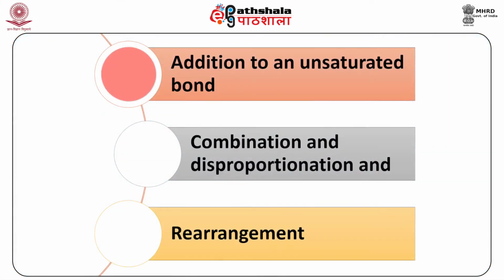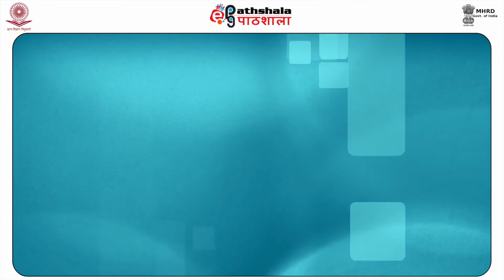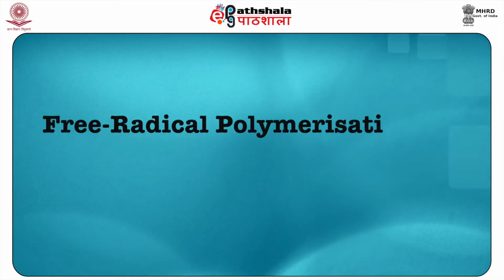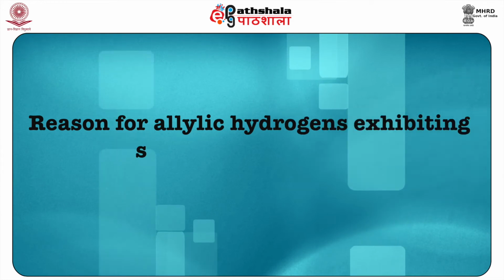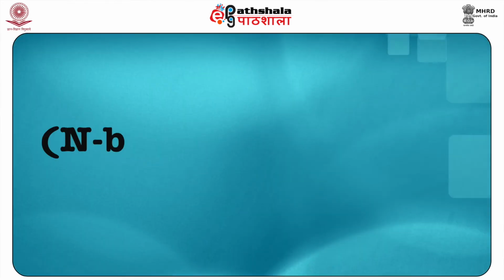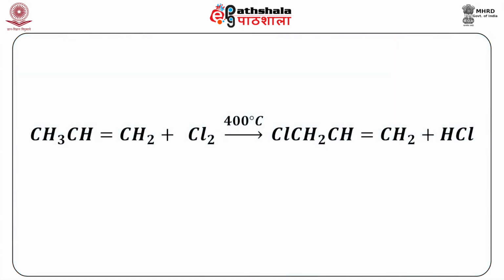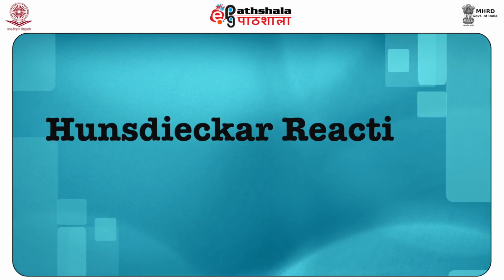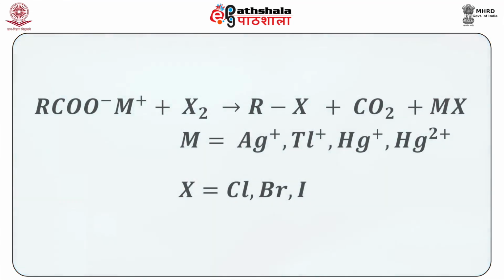M-02. Free Radical Reactions - I